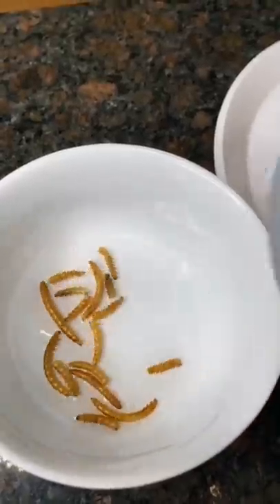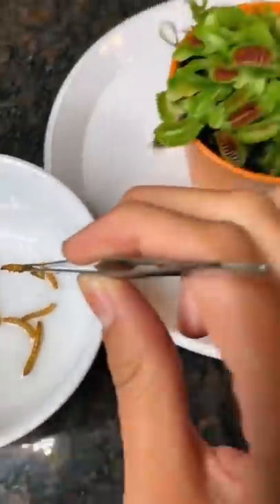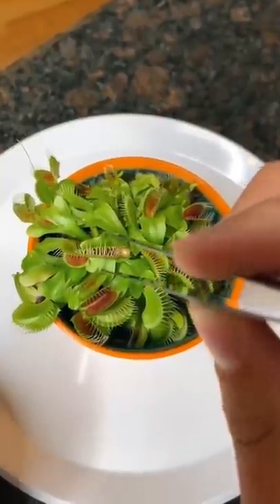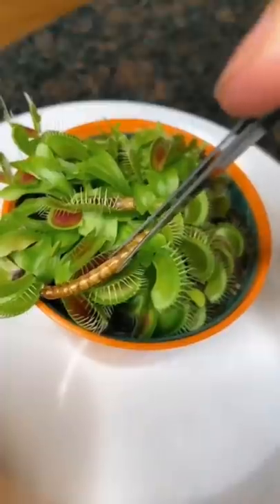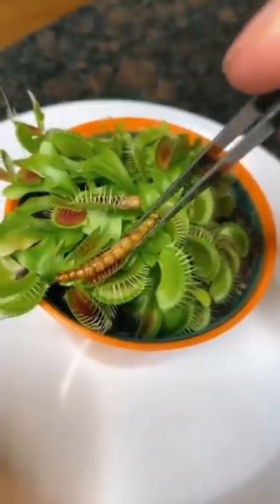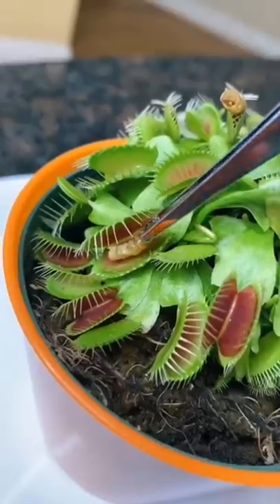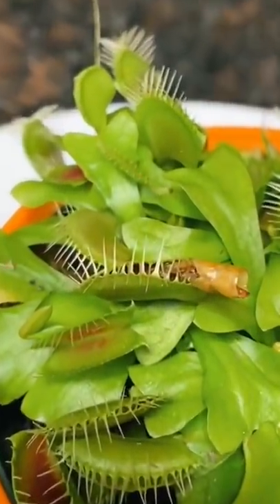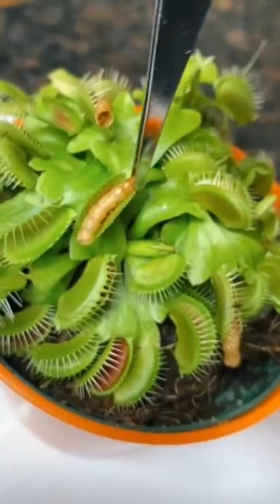I got a venus fly trap!😱